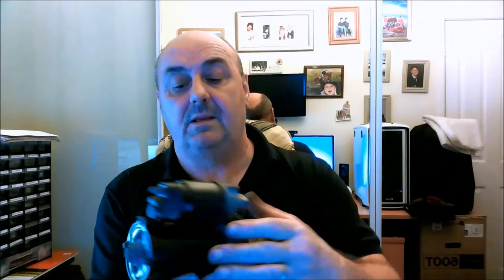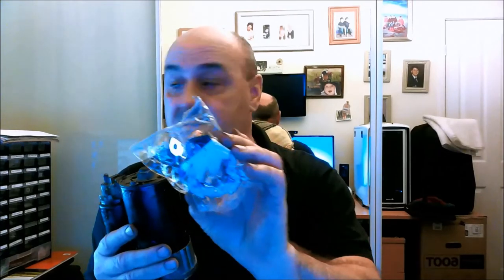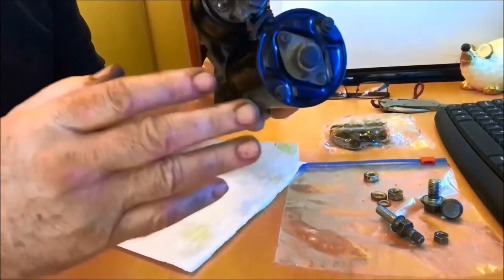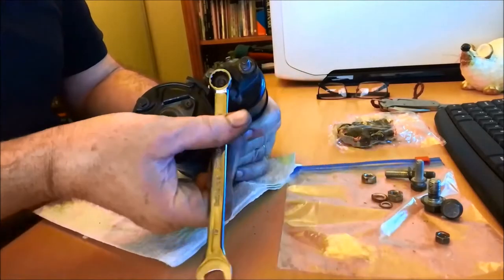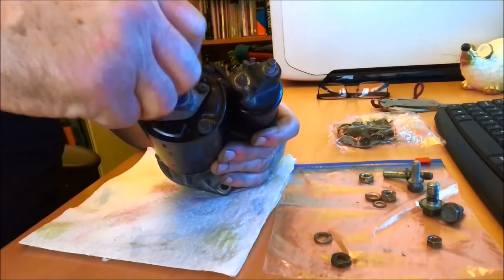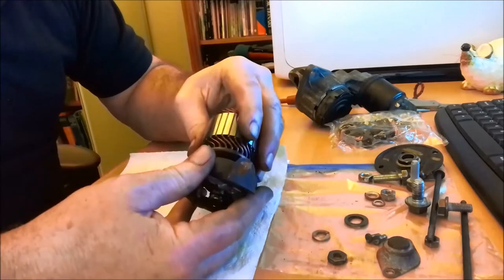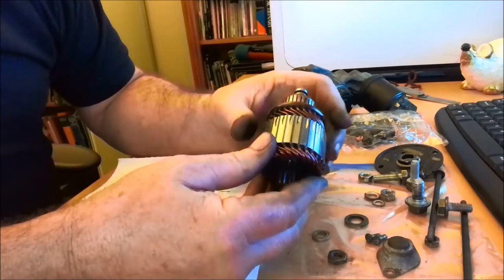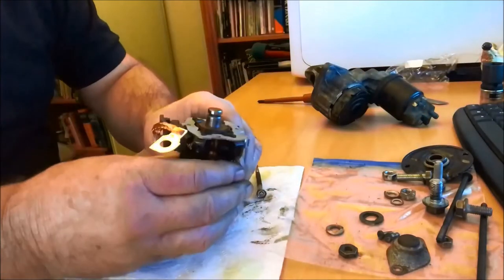Repair a vectra C starter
How to repair the brush gear on a vectra c starter saving £80